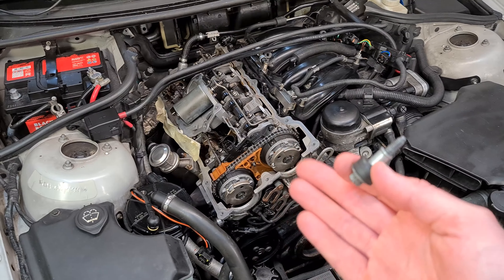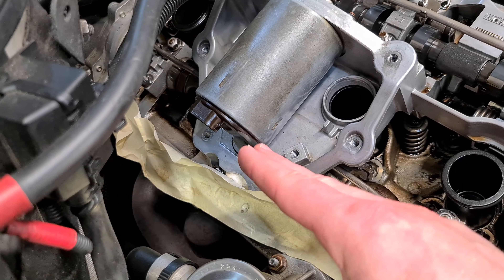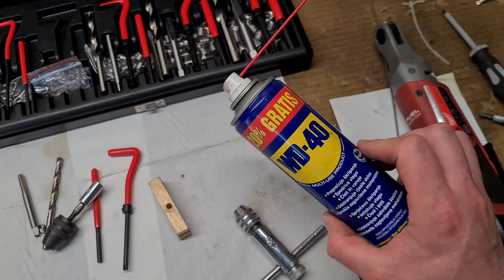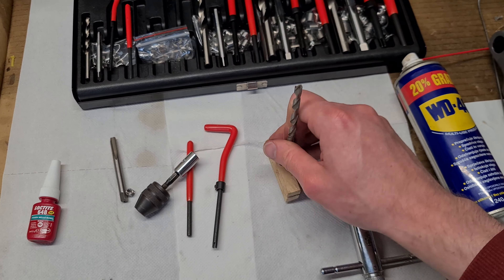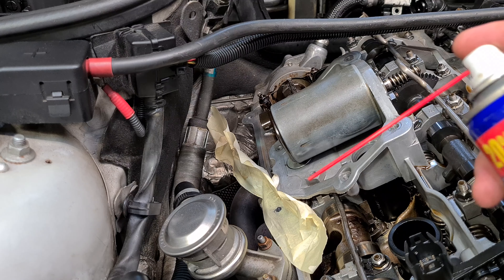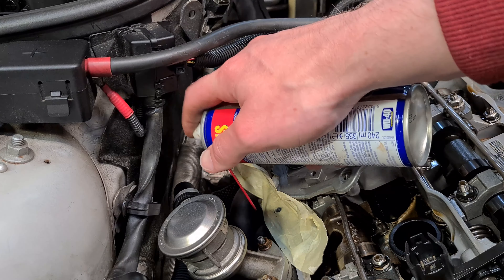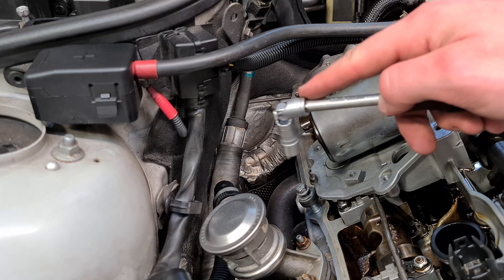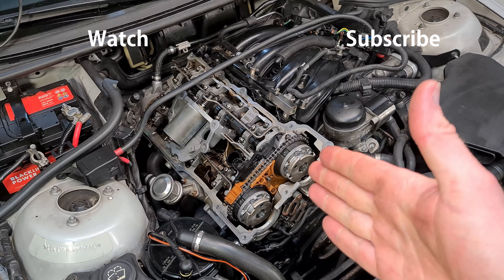Stripped Valve Cover Bolt Thread Repair with Helicoil Insert N42/N46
I accidentally stripped the thread for a valve cover bolt on my BMW N42/N46 cylinder head. I use  helicoil thread insert kit and some tricks to cut new thread and repair stripped thread.

0:00 Intro
0:22 Why bolt stripped and the dangers of using Milwaukee e electric ratchet
1:43 Masking the thread hole with painters tape to prevent debris falling in to the engine
6:20 Drilling out the stripped thread
7:42 Cutting new thread
10:34 Installing helicoil thread insert